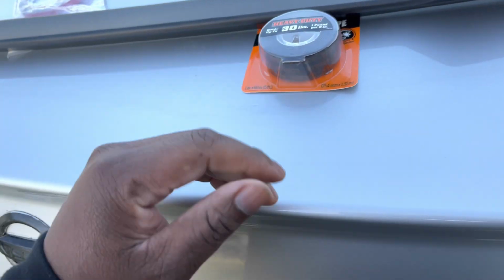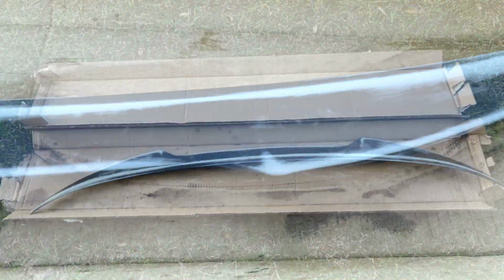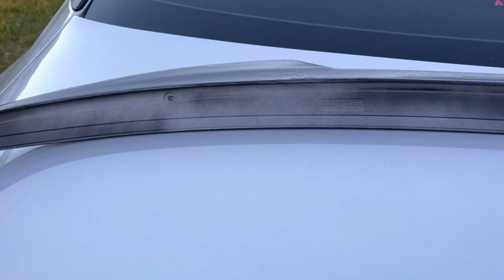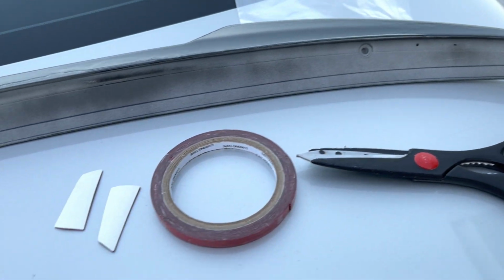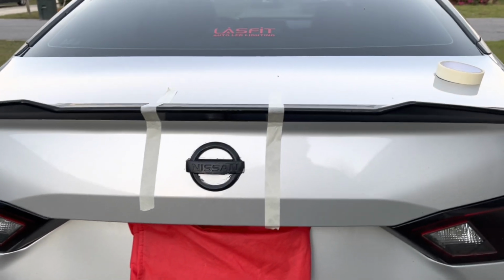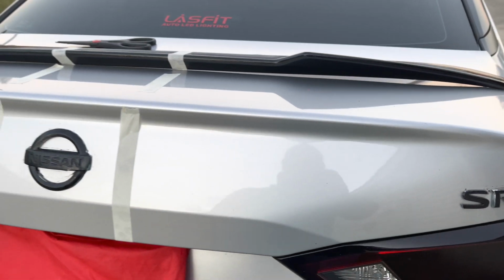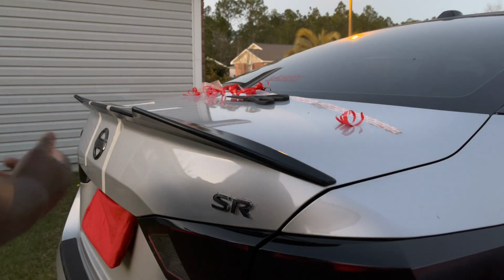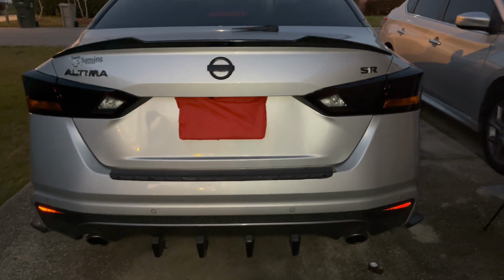Installing New Spoiler on my 2020 Nissan Altima SR!!!!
What’s going on everyone I’m back with another one and I apologize for the delay due to bad weather but what I have for you today is the installation of my new spoiler I got from Amazon that I repainted from a Matte finish to a gloss black finish!! I hope you all enjoy and link to spoiler will be in the description!!!

Link the trunk spoiler